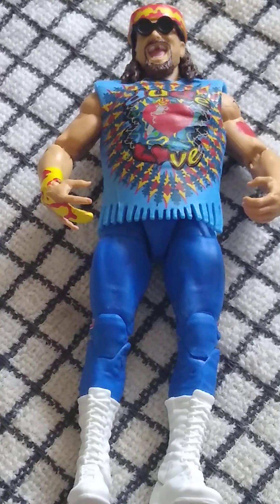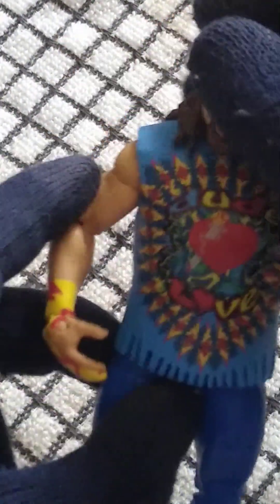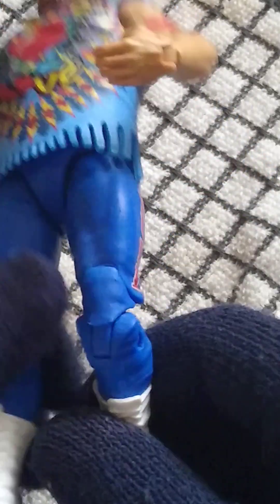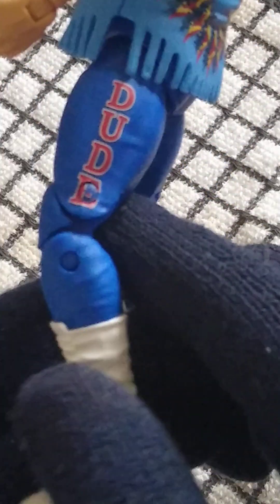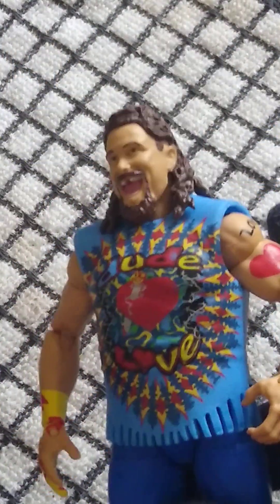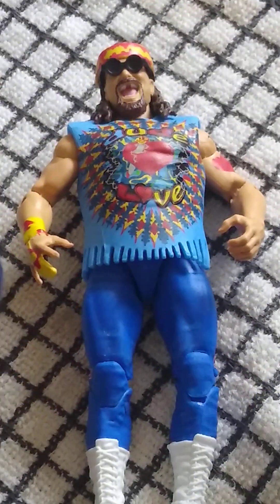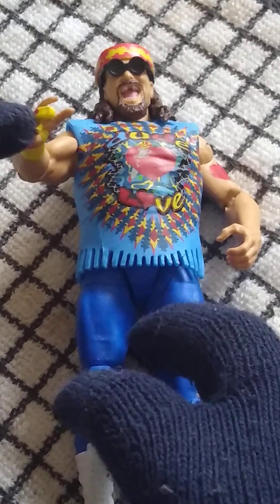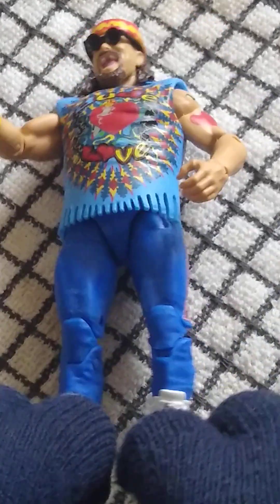wwe elite series 62 dude love review